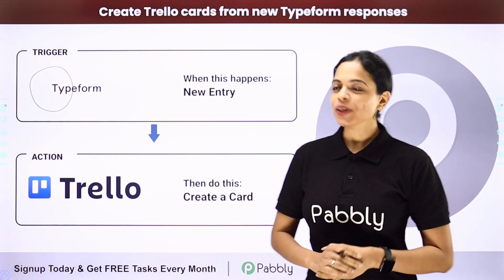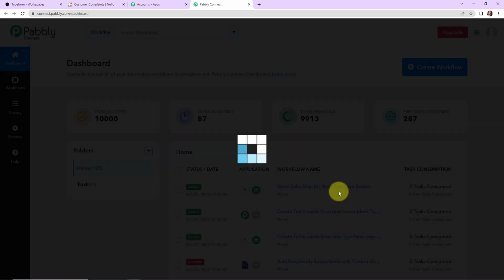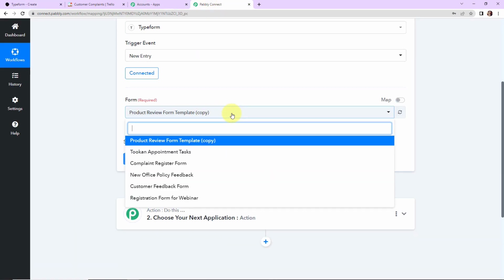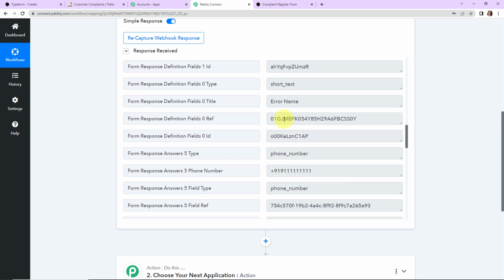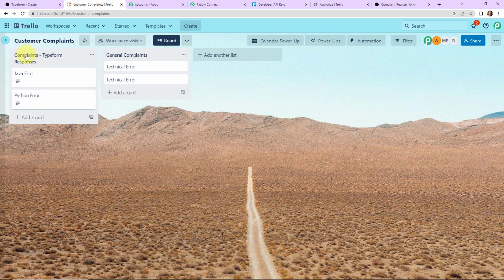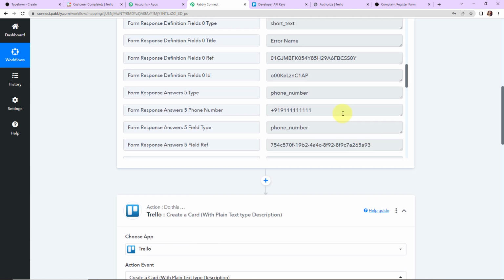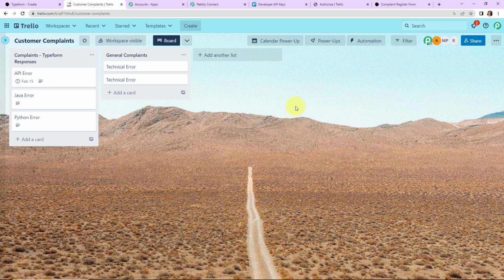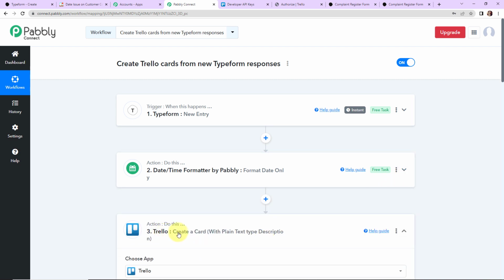How to Create Trello cards from new Typeform responses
Are you looking for an easier way to create Trello cards from new Typeform responses? In this video, we'll show you how to set up an integration between Typeform and Trello using Pabbly Connect. With this integration, you can automatically create Trello cards from new responses on your Typeform. We'll walk you through the steps of setting up the integration, and then show you how to customize the Trello card data that is sent with each new response. So if you want to save time on manually creating Trello cards from Typeform responses, this video is for you!